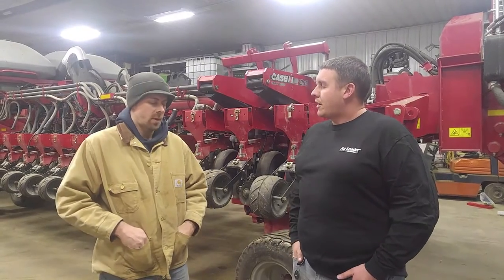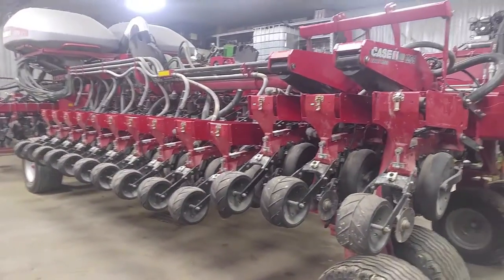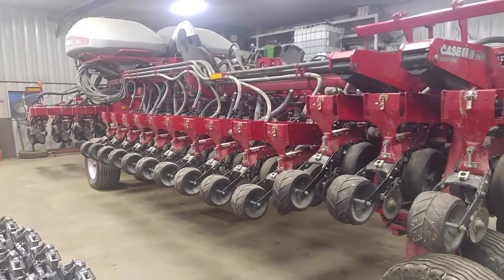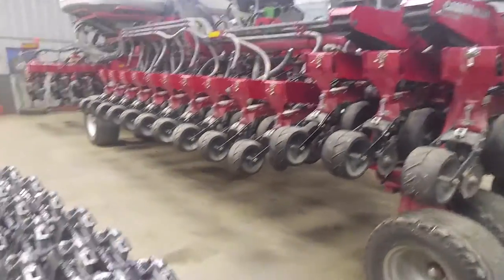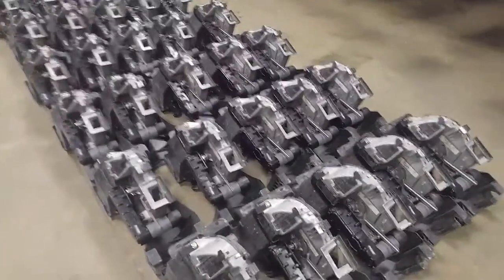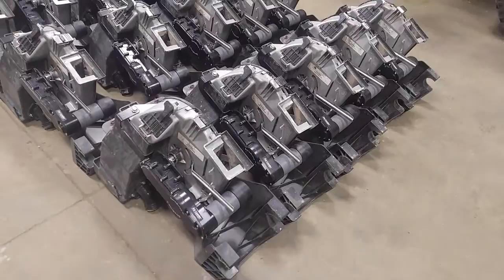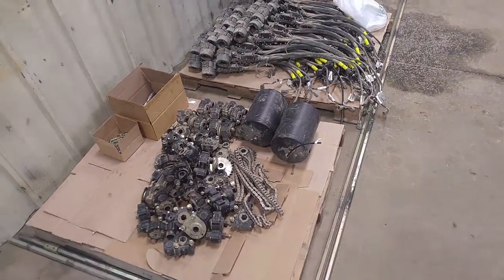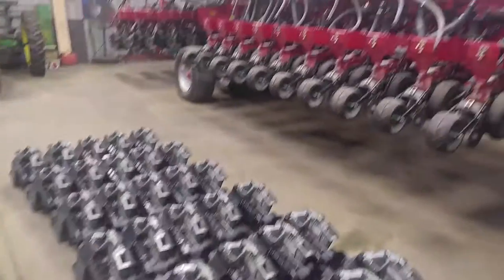Why SureDrive™?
Interview on why SureDrive was the chosen product.